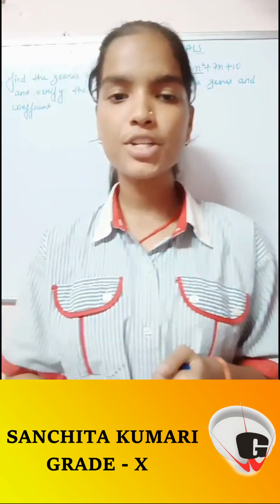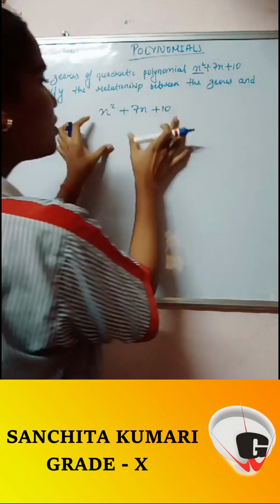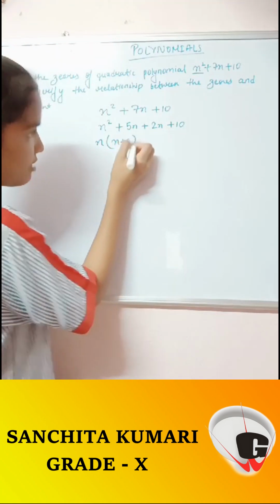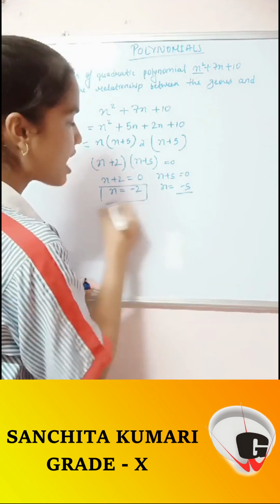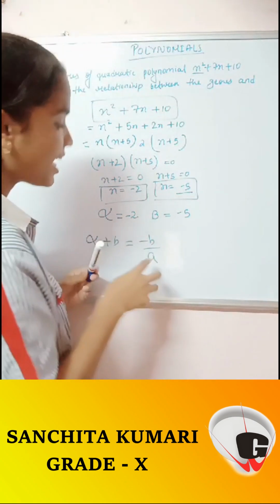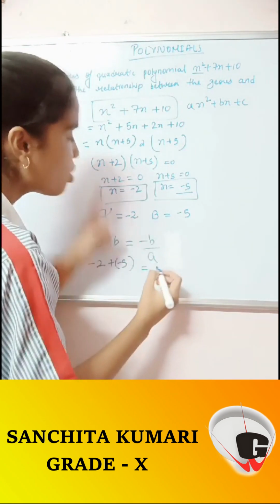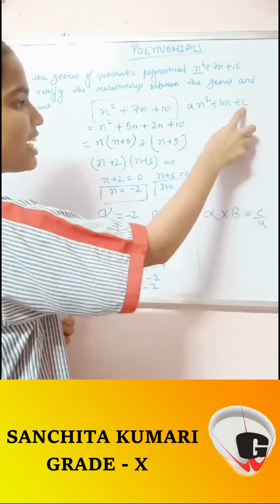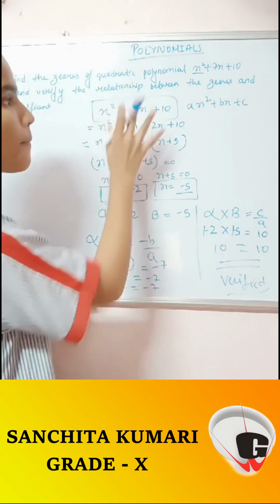NAME - SANCHITA KUMARI, GRADE - X ( G D GOENKA PUBLIC SCHOOL, GAYA)